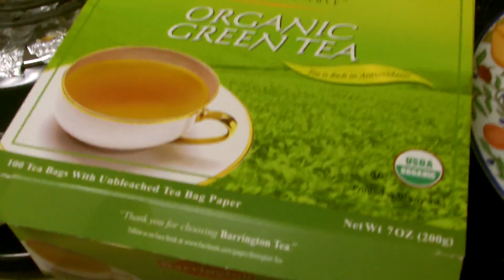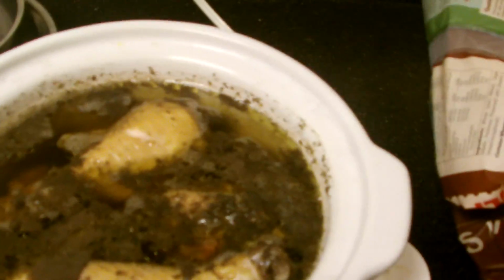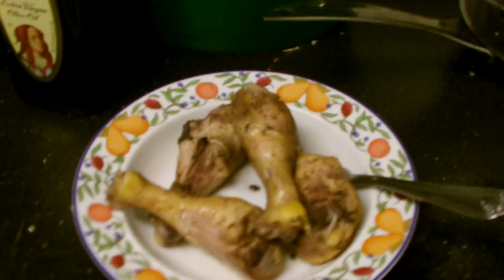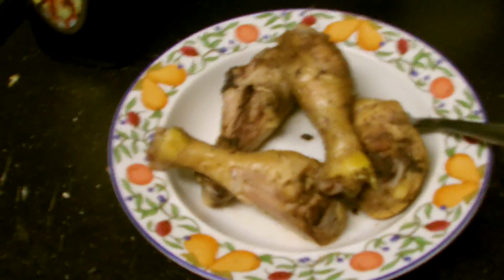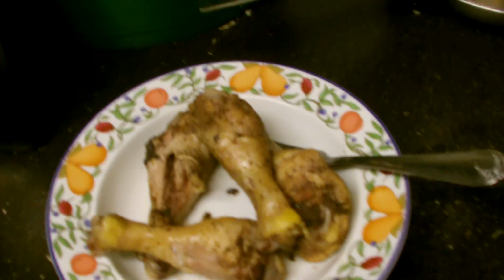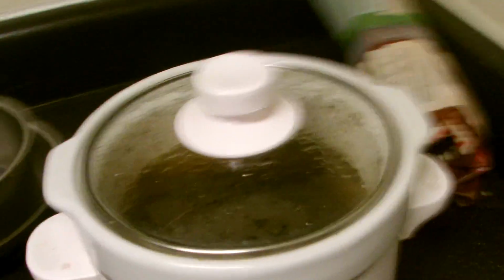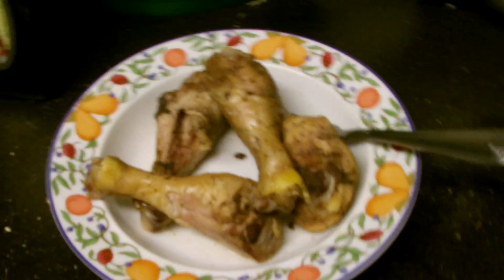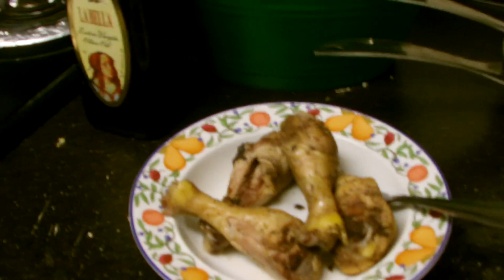Culinary Corner Steeping and Slow Cooking